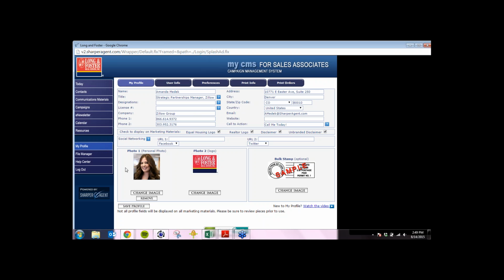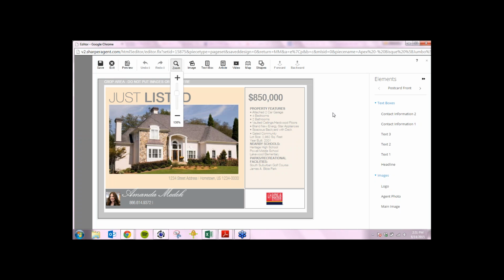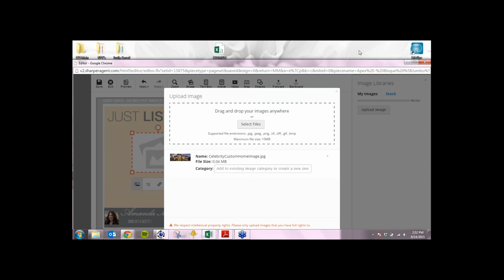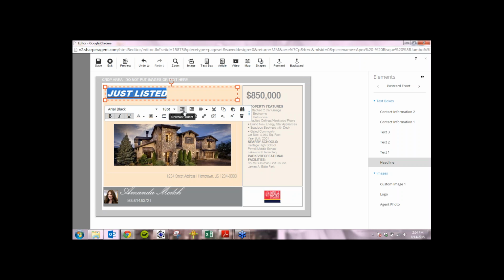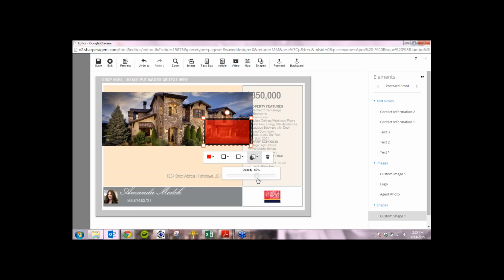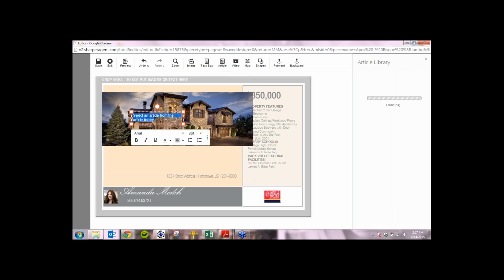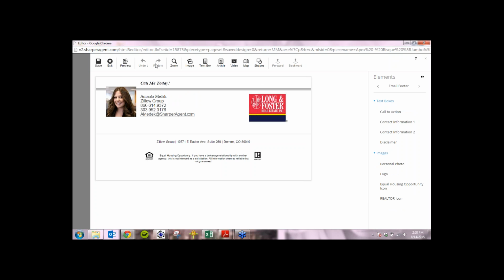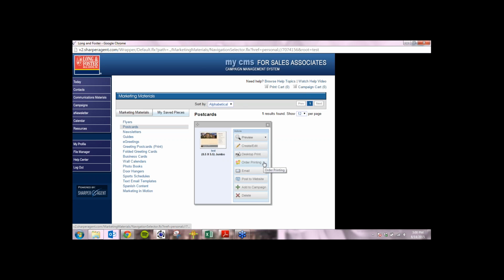Long and Foster myCMS New Editor Demo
Editor no longer needs the silverlight plug-in and can be used on your iPad or tablet!